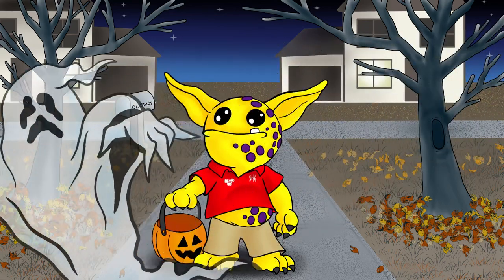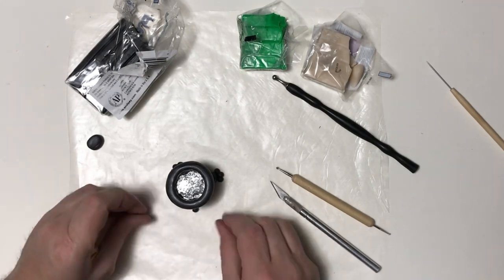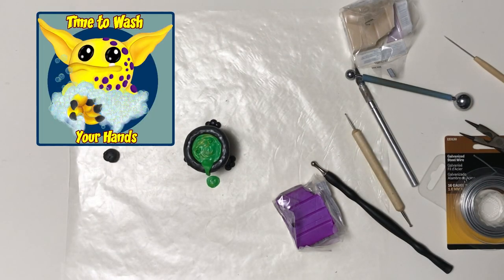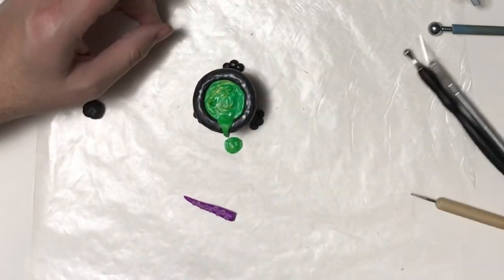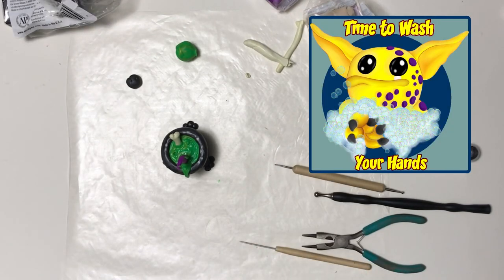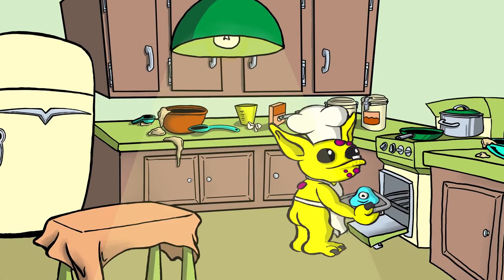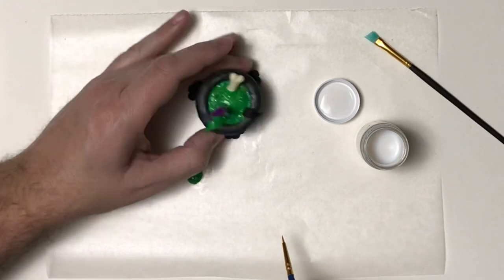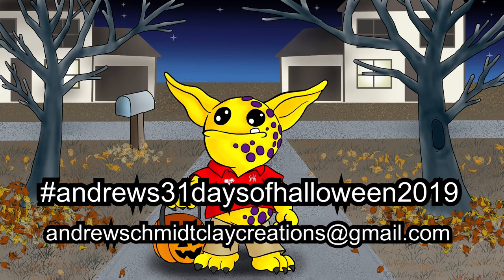Witch’s Cauldron- Day 17 of 31 Days of Halloween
In today’s video I make a Witch’s Cauldron out of Premo Sculpey for Day 17 of 31 Days of Halloween.

Would you like your Halloween artwork featured in my final 31 Days of Halloween video?

Just use
on Instagram or email your artwork to

One submission per artist. Deadline for all artwork is Oct. 26th, 2019.